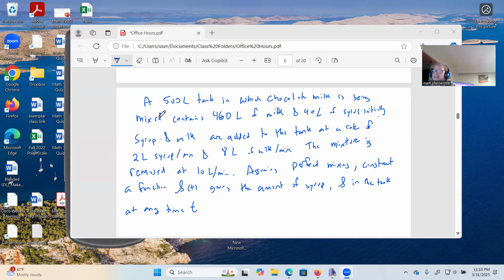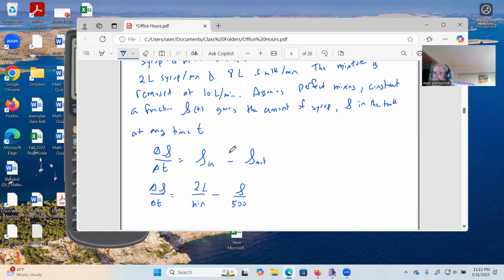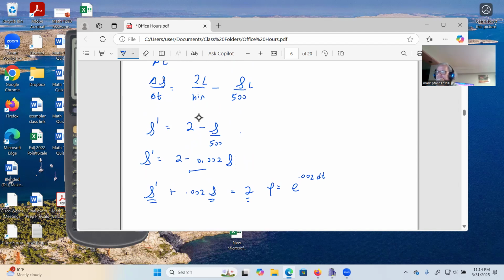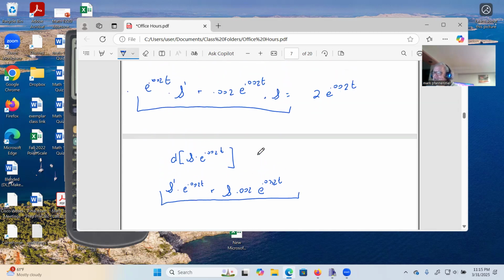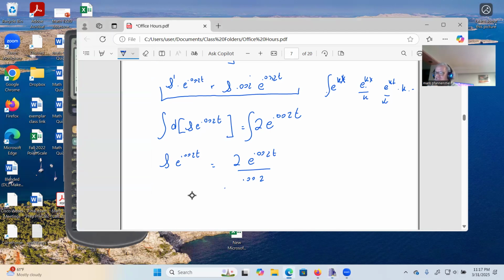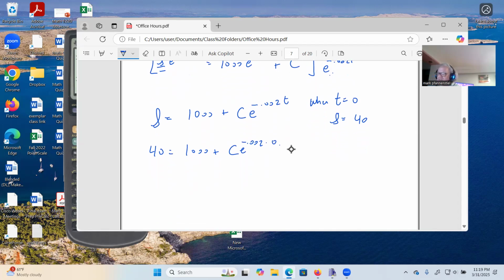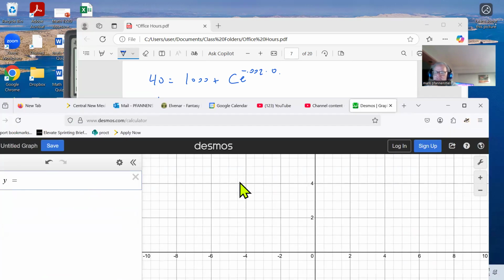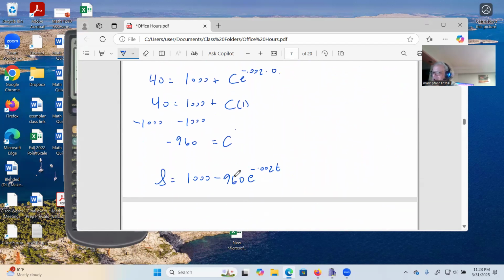Applications of Differential Equations 3: Mixing problem